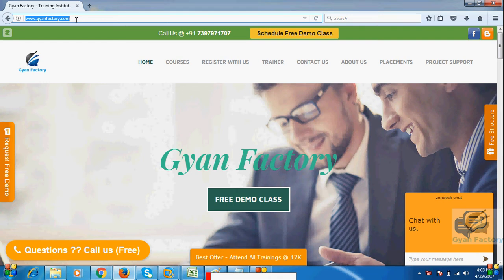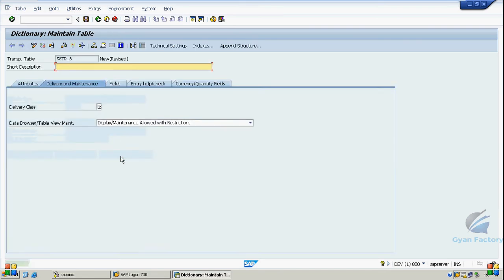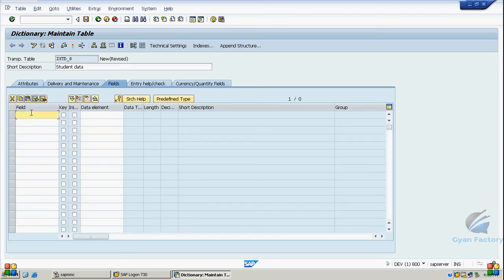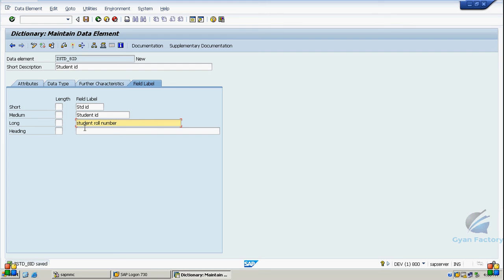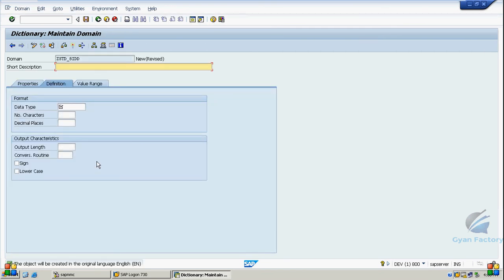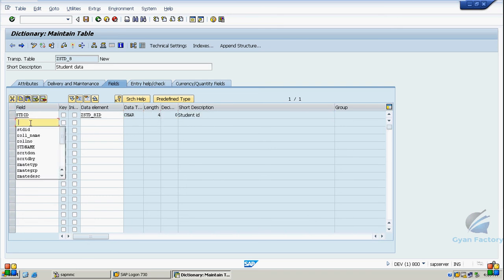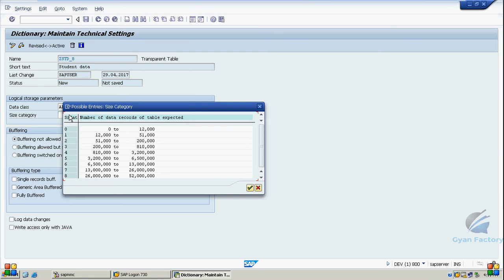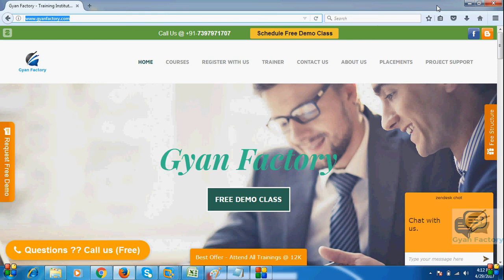data dictionary part2